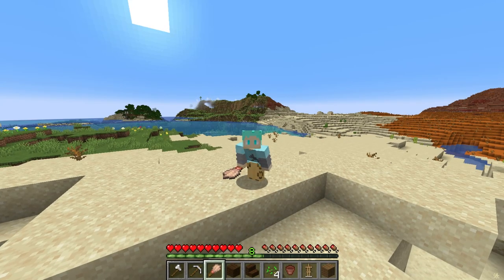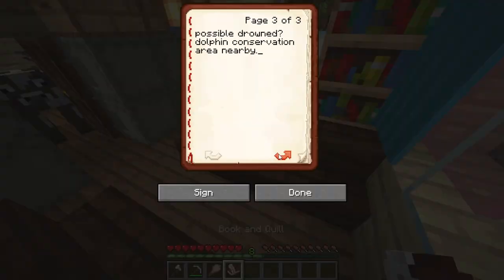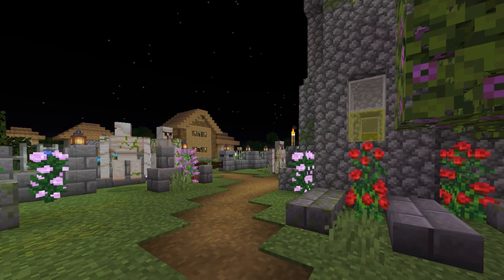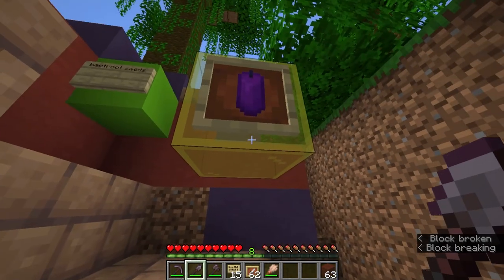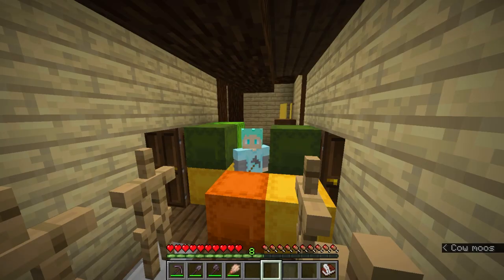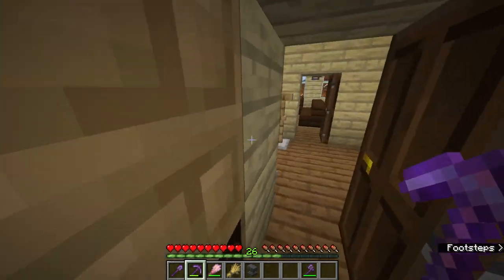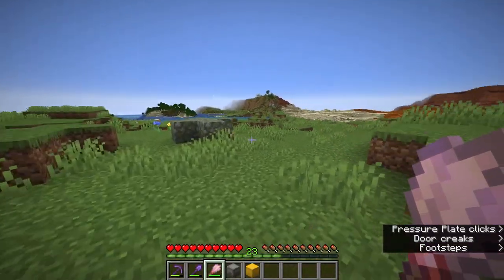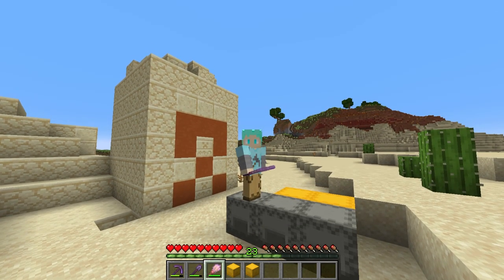Setting Up a DIG SITE in Minecraft 1.20.1 | Bite-Size Archaeology (Ep 10)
We've found the new Minecraft 1.20 sites, now we need to set up for a dig! You can just dig out the new archaeological sites with the tools you have, but if you want to make your dig site closer to archaeology in real life - or you want to set up an event for your friends - you'll need a few supplies first!

Looking to Volunteer on a Dig? I like using this site - just search for 'volunteer' and a list will come up

*Any images in the video that do not have credits given are either my own or within the public domain.